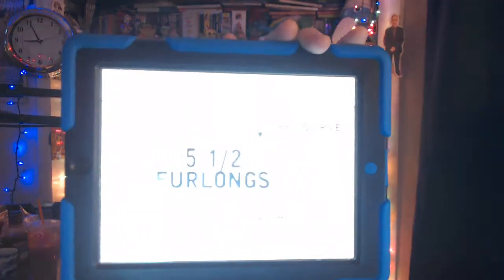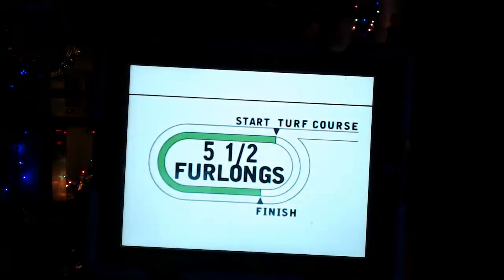Santa Anita Park Stakes Races Selections Preview The La Canada Stakes 2020 1/11/2020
races 3,8
The La Canada Stakes 2020
The Las Cienegas Stakes 2020